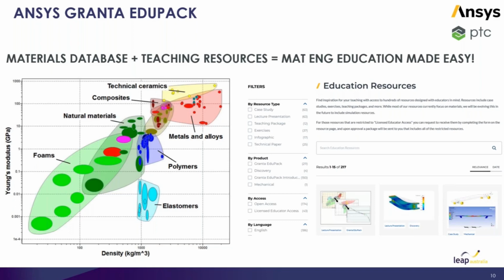What’s new in Ansys for universities? - Introduction and new products overview (part 1 of 4)